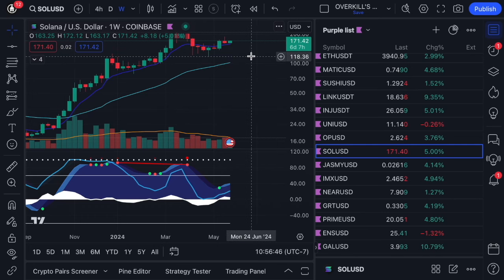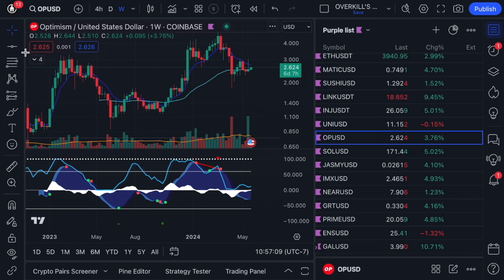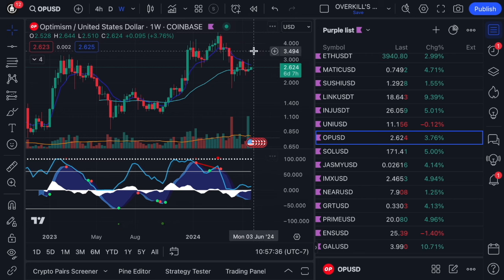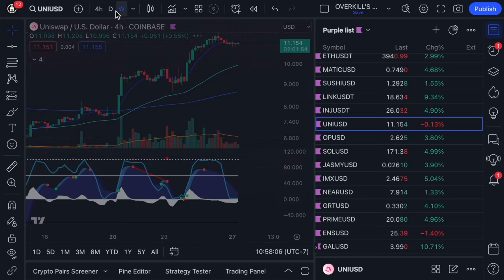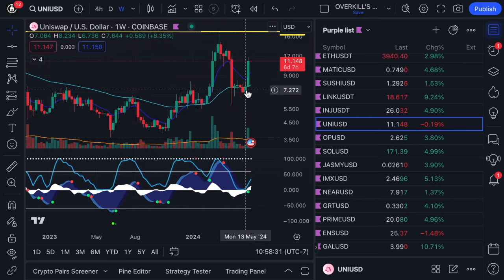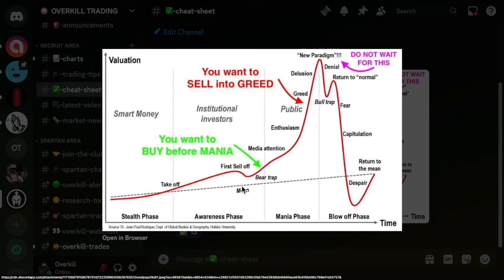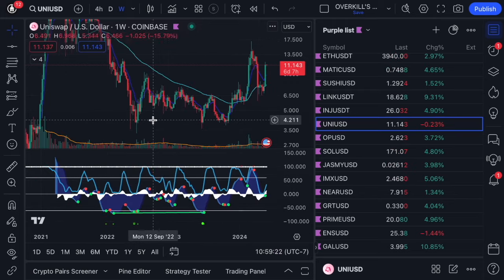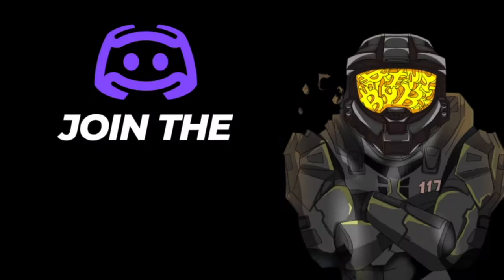These 3 altcoins are ready to rip!!